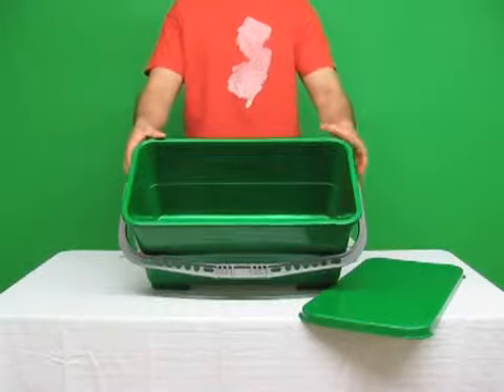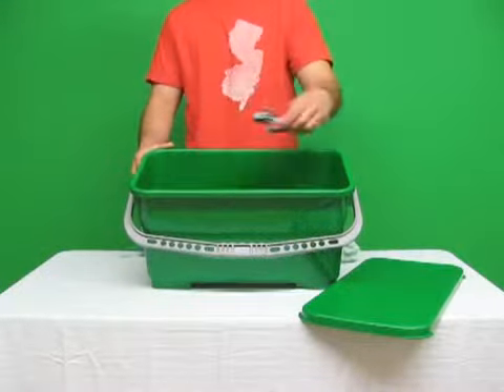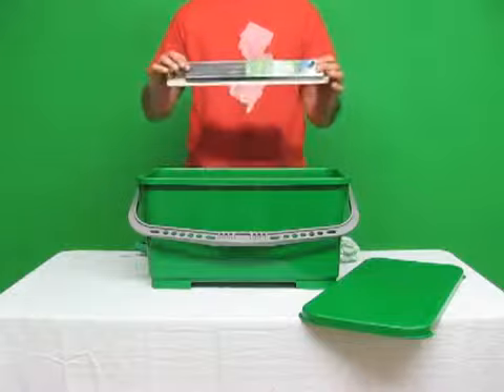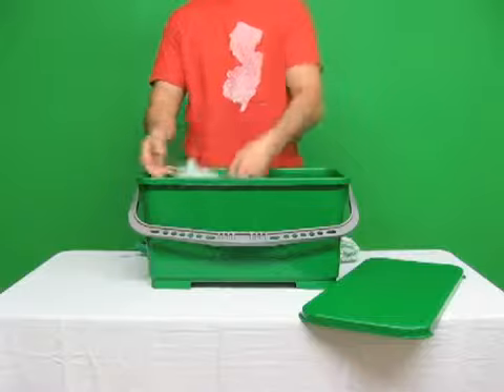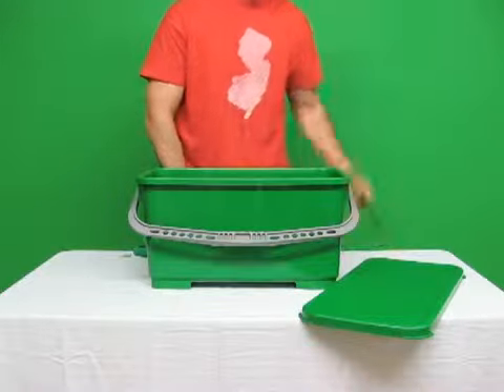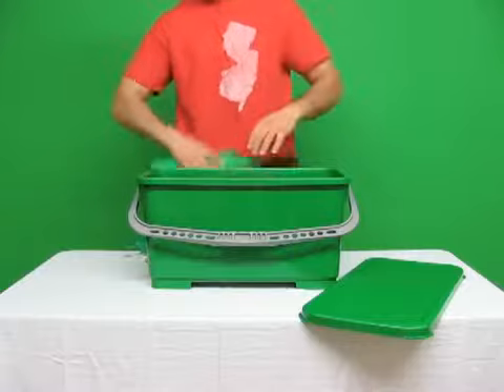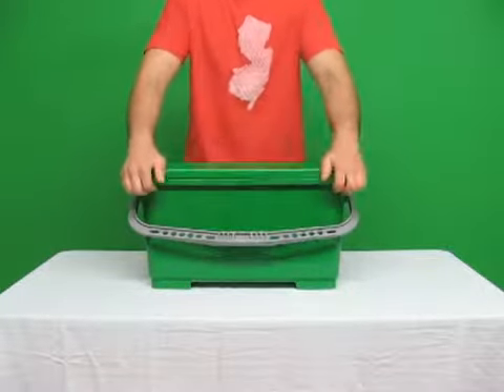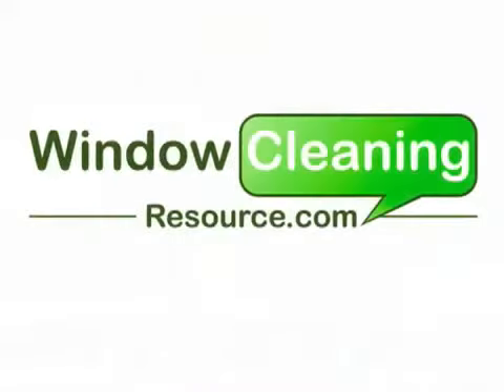Gone Green Starter Kit